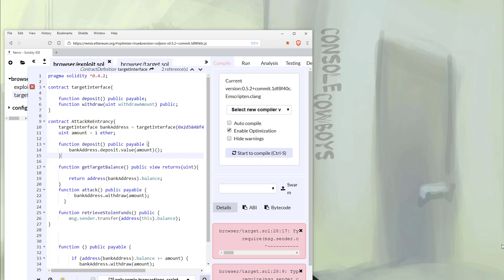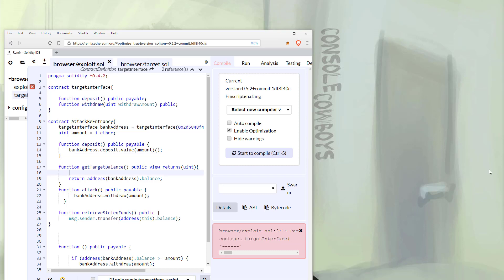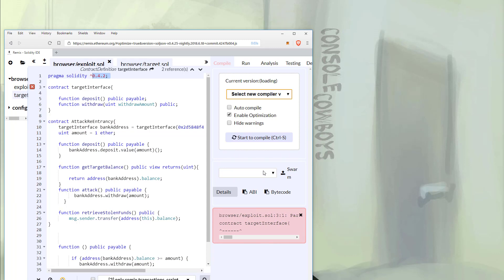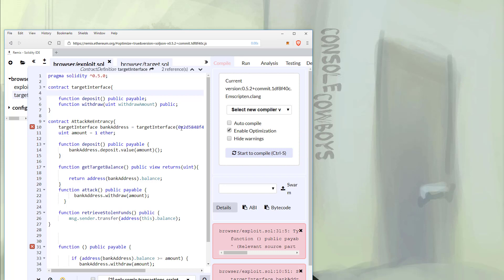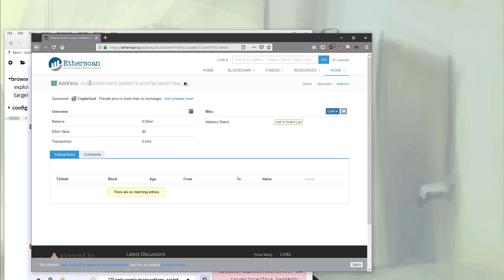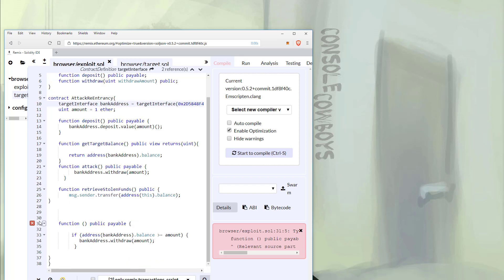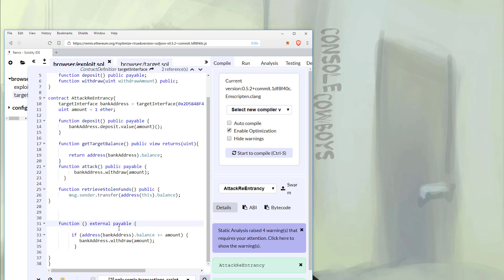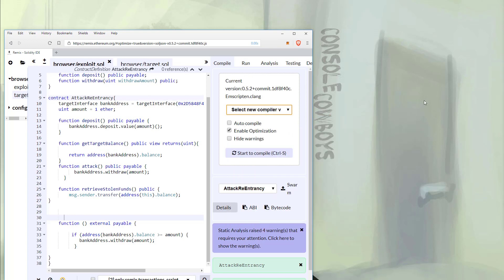Solidity 5.0 Updates and Compiler Issues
BlockChain Exploitation Series